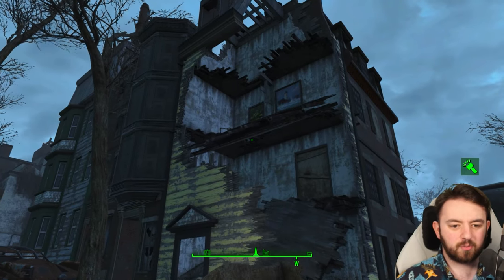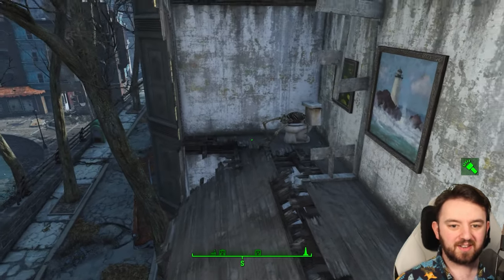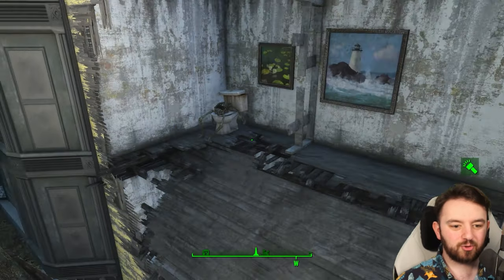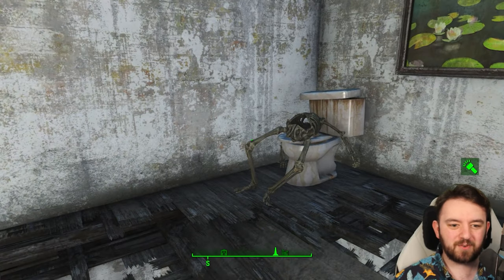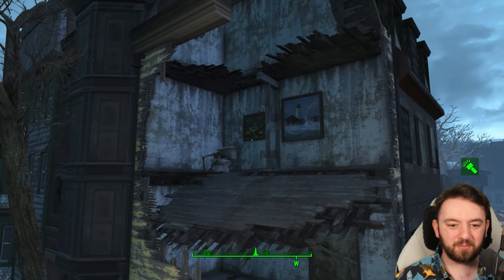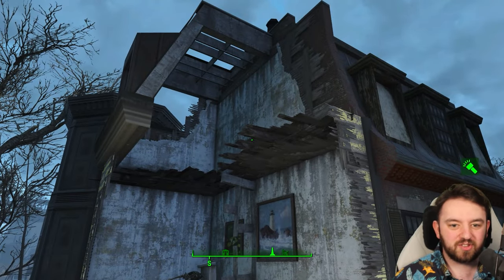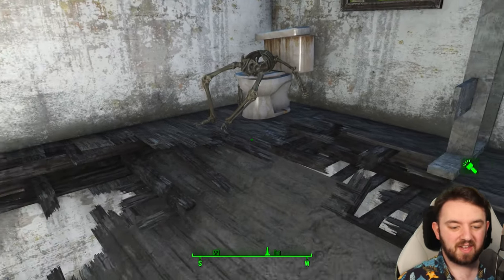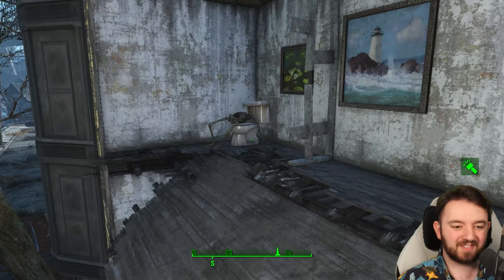The Porcelain Throne | Fallout 4 Unmarked | Ep. 579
Porcelain Throne is located at the Edge of Charlestown, it’s close to Bunker Hill, seems this place was badly designed in terms of access!

Hank u